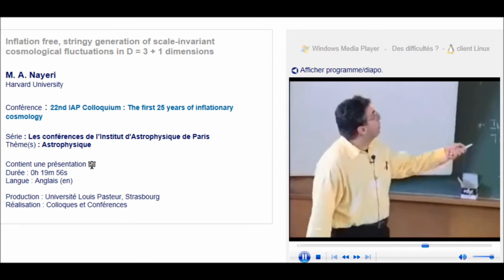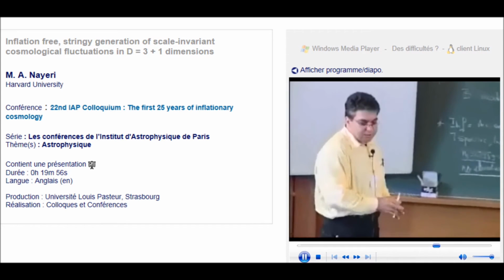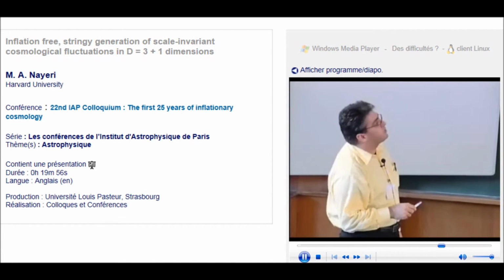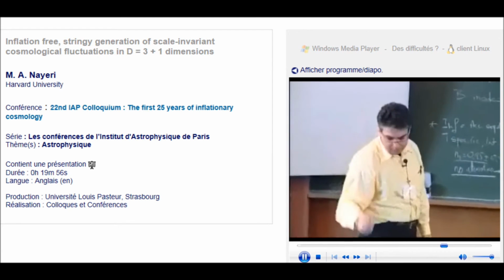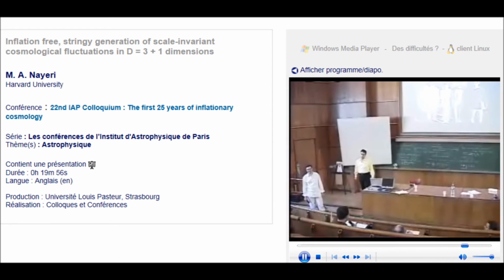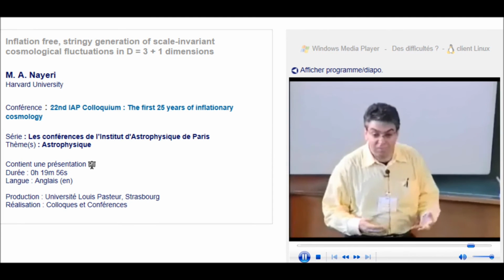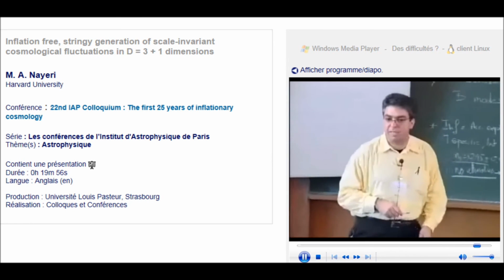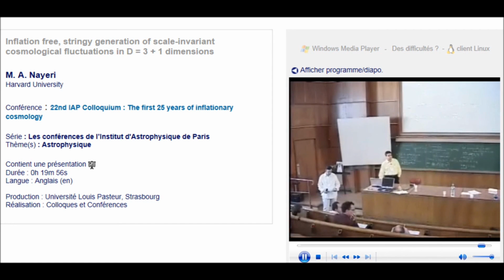بخش دوم پروفسور علی نیری و نظریه ریسمانها درجمع فیزیکدانهای جهان درپاریس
ارائه ابرریسمانها درکنفرانس پاریس پروفسور علی نیّری